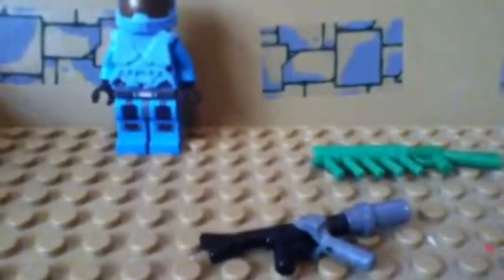Lego cano Shot gun and smg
Lego weapons